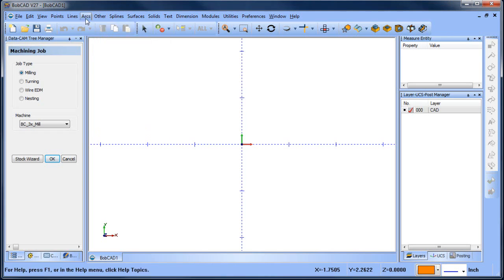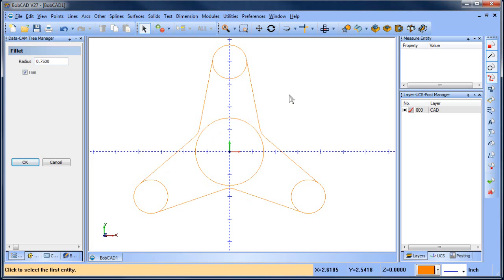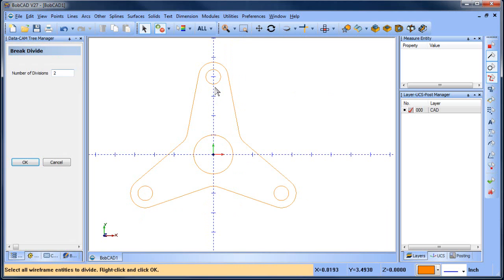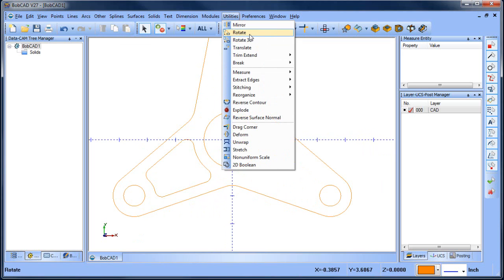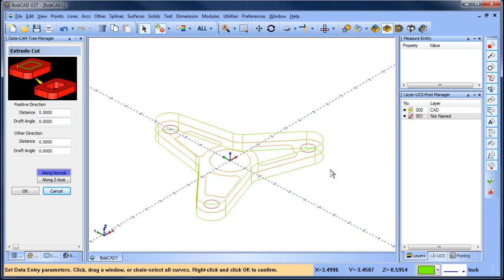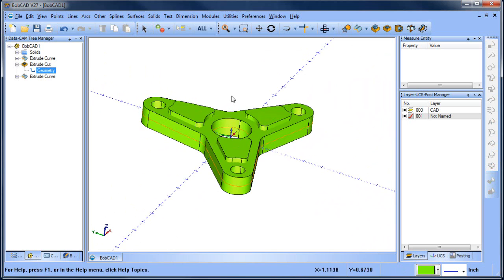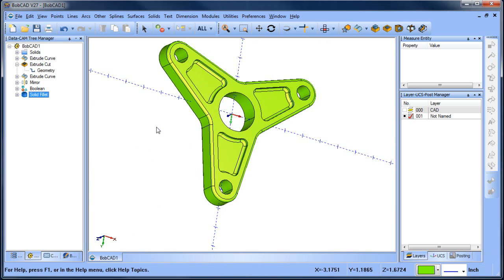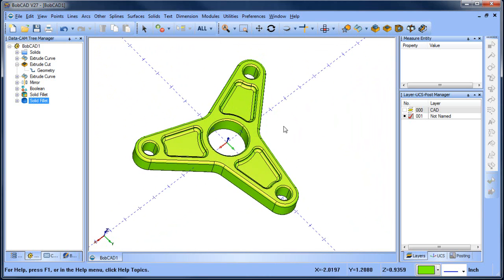2D CAD Drawing Tutorial BobCAD CAM V27 Part 1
In this BobCAD After Dark Video, I walk through creating wire frame then and turning that wire frame into a solid.

Need help getting going with BobCAD?  Book a discovery and meet a real life CAD CAM Wizard!

Al DePoalo
Head Wizard